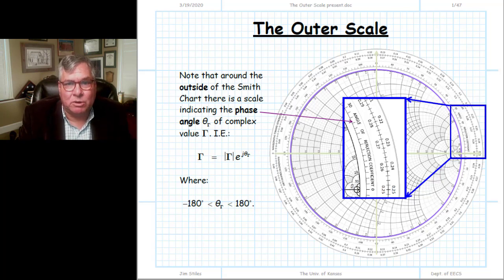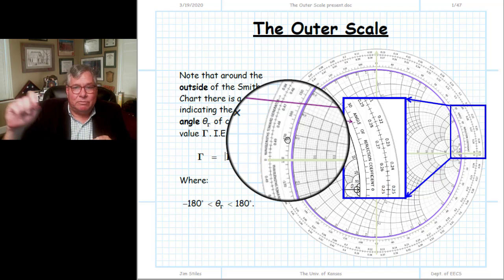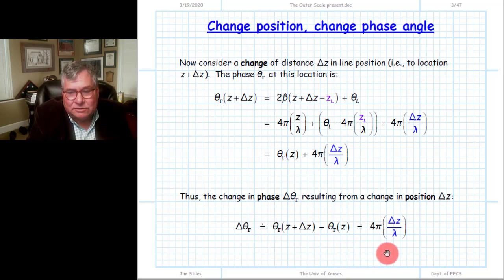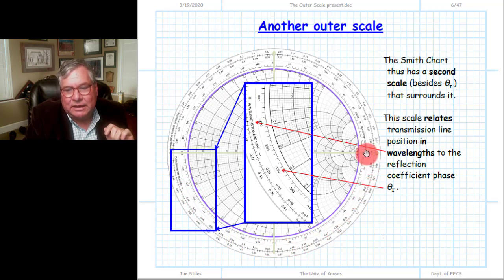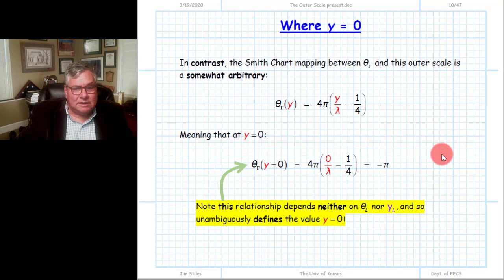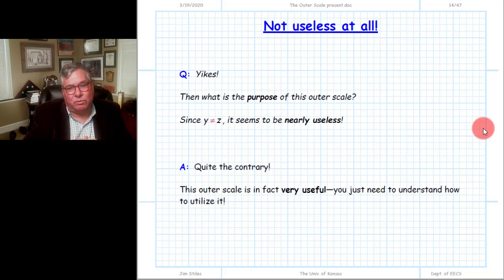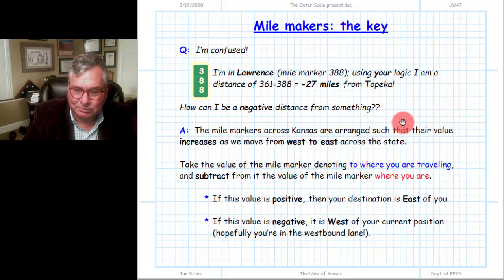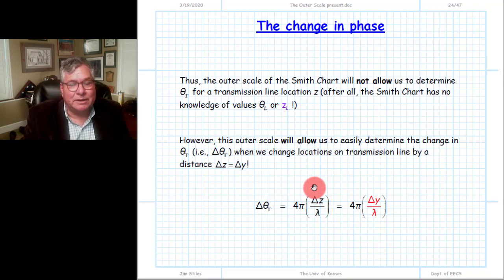The Outer Scale: Part I